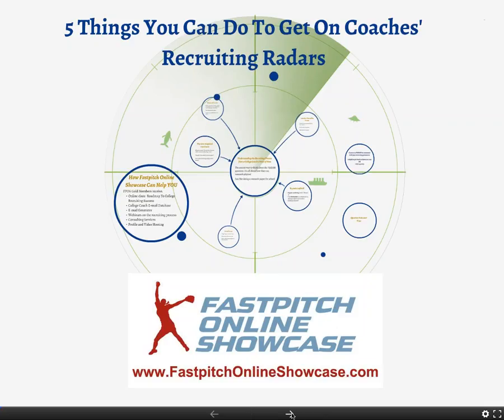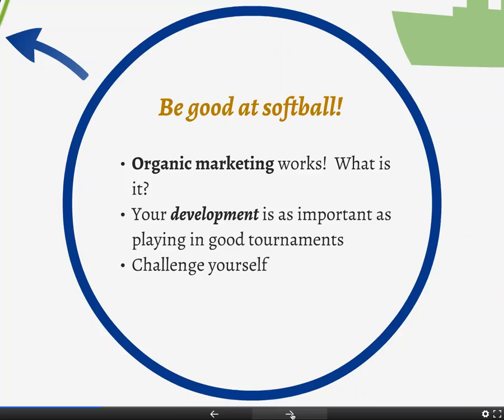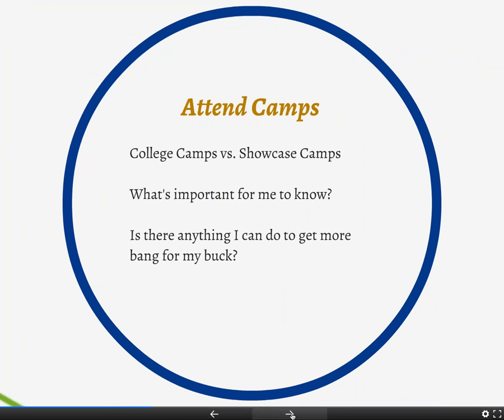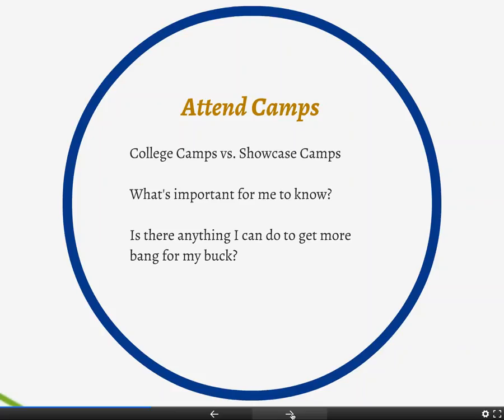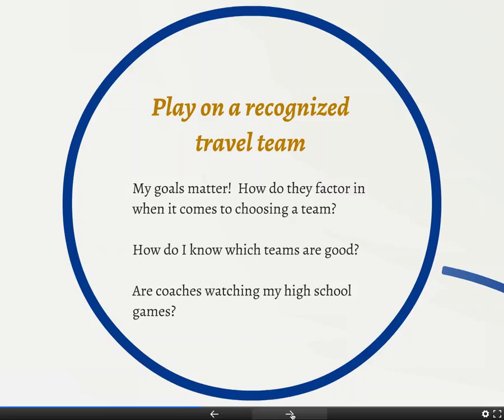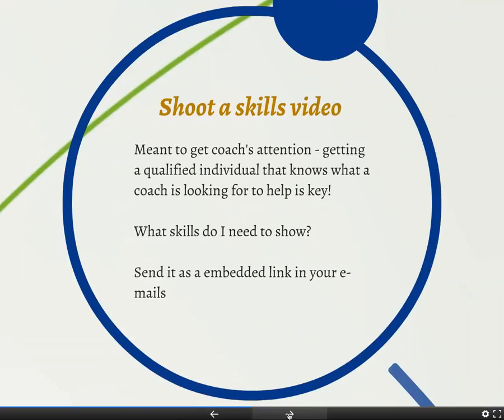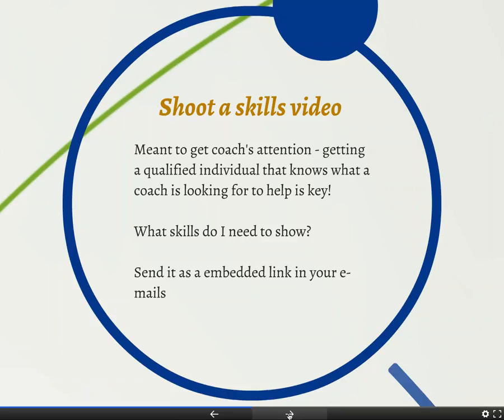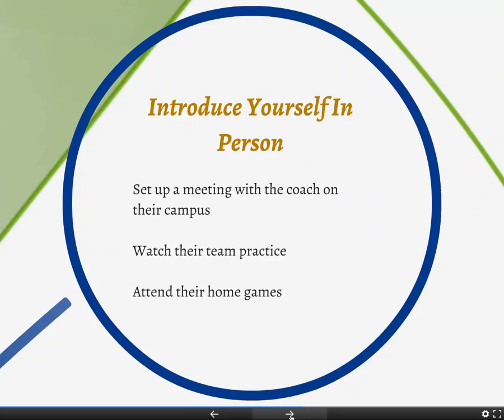2016 10 05 21 05 5 Things You Can Do To Get On A Coach's Radar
A webinar by Heidi Freitager-Kirkaldy - former D1 college coach in th ACC